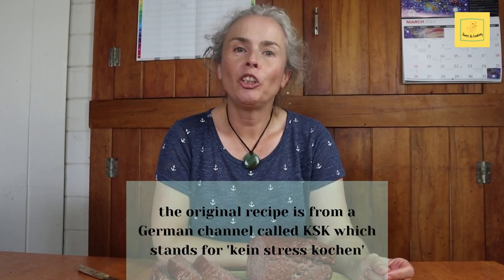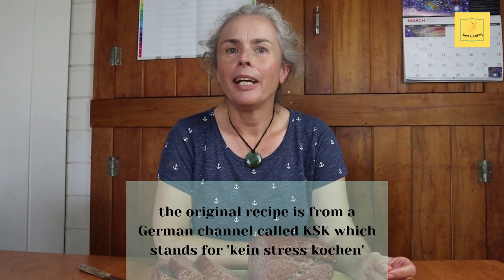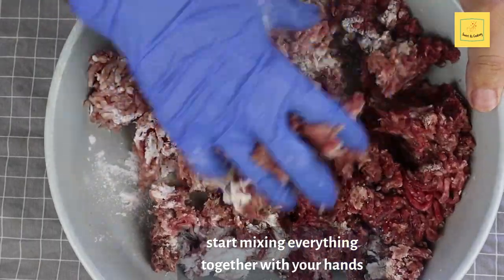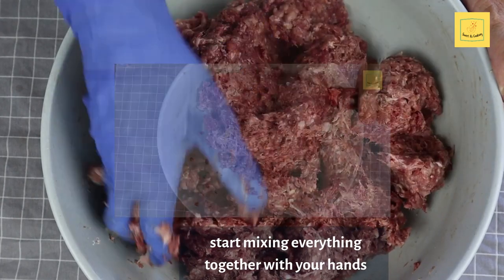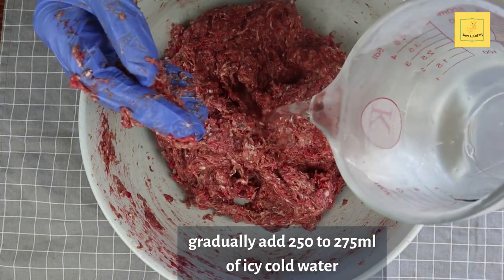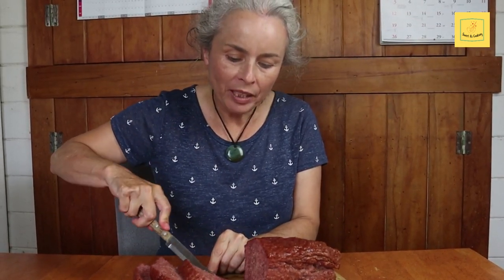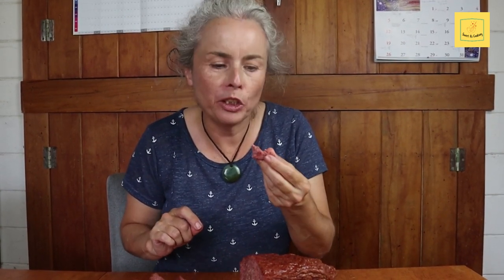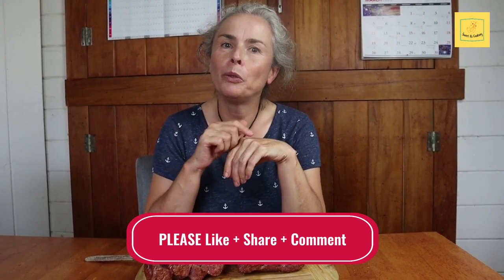Delicious German Meatloaf Recipe (Deutscher Leberkaese): "It's Easier than You Think..."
I love deutschen Leberkaese but unfortunately here in NZ, it is hard to get.

That's why I was so happy when I found this recipe on a German channel @keinStresskochen. I have tried to stick to the recipe as closely as possible.

My family and I were absolutely happy with the result.

Yes, this recipe for German meatloaf is so easy to make and no, you don't need any equipment.

I do hope you'll try this German meatloaf recipe for yourself. You won't regret it.

WRITE A COMMENT or ask me a question about the recipe. I will be more than happy to answer.
It would be also great to know which country you are watching from.

Thank you so much for your time! I appreciate every single one of you

Sweet As Cooking everyone. Anke Xx

Here is the equipment I use to make my videos.